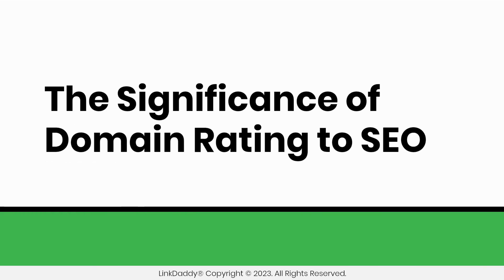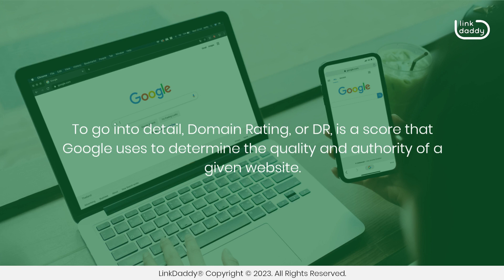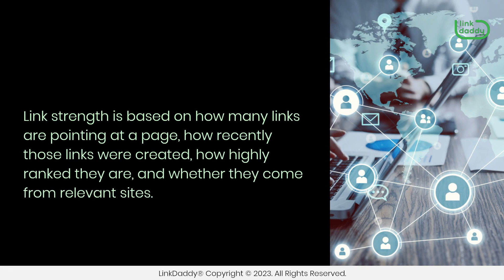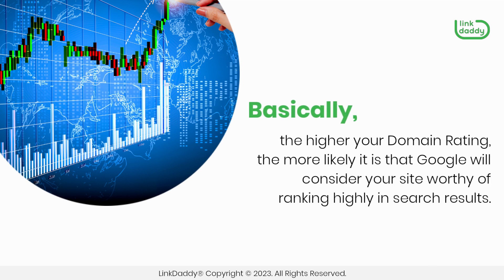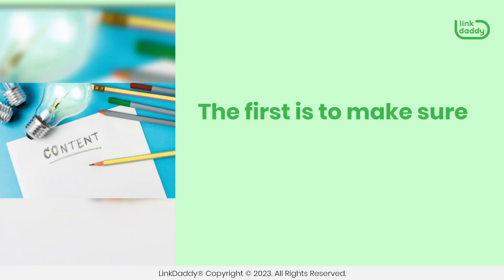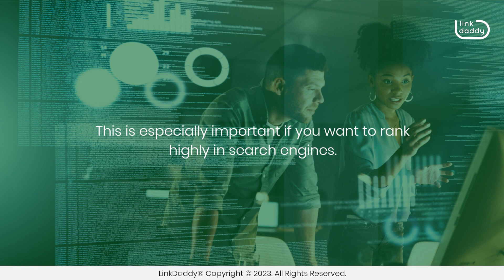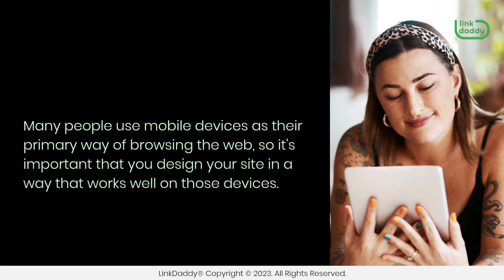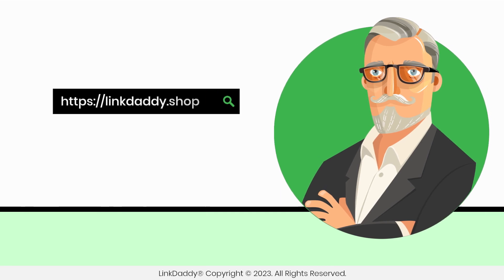The Significance of Domain Rating to SEO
Chapters
00:04 How DR Works
01:11 The Significance of DR to SEO
01:28 Ways to Boost Your DR

Domain Rating is a metric that indicates how well a website is optimized for search engines. It’s one of the most important factors in SEO, and it can help you determine whether your site is performing well in terms of attracting organic traffic.

To go into detail, Domain Rating, or DR, is a score that Google uses to determine the quality and authority of a given website. Webmasters can use the DR score to gauge their own site's performance and make adjustments if they need to.

DR is calculated by adding up the link strength of all the pages on a website, and then dividing that number by the number of links on the site. Link strength is based on how many links are pointing at a page, how recently those links were created, how highly ranked they are, and whether they come from relevant sites.

Domain Rating can also be calculated based on several other factors, including your domain age. Basically, the higher your Domain Rating, the more likely it is that Google will consider your site worthy of ranking highly in search results.

So, what does this mean for SEO? It means that if you want to rank higher in search engine results pages (SERPs), you need to make sure your domain has a good Domain Rating. How do you do that? Well, there are several things you can do:

The first is to make sure that the content on your site is relevant and useful for your audience. Your content should be engaging, informative, and well-written. If people come to your site and don't find what they need, they'll leave quickly, which will hurt your Domain Rating.

The second thing is to make sure that your site loads quickly. This is especially important if you want to rank highly in search engines. If a user sees that it takes 10 seconds or more for a page to load, they may get frustrated and leave before they get what they need from you.

The third thing is optimizing your site for mobile devices. Many people use mobile devices as their primary way of browsing the web, so it's important that you design your site in a way that works well on those devices.

Finally, maintain a consistent presence on social media by posting regularly and answering questions or comments in a timely manner.

The key to positioning your website at the top of search results is understanding Domain Rating!
today and we’ll get started on improving your website’s DR!